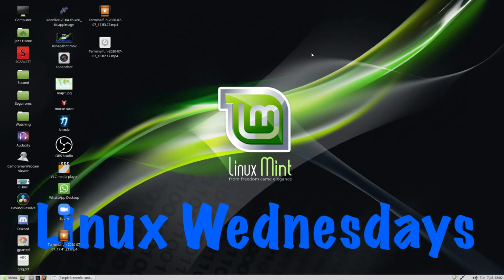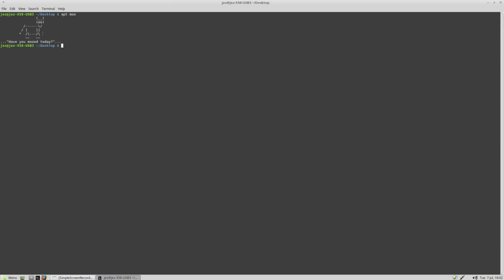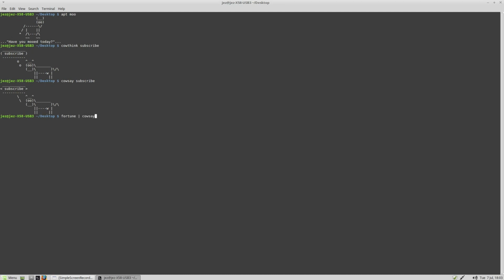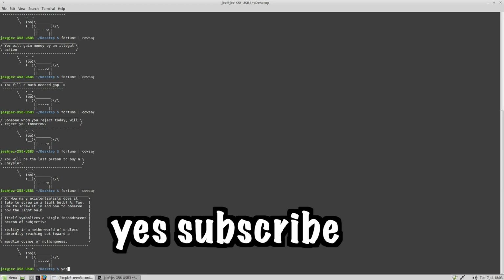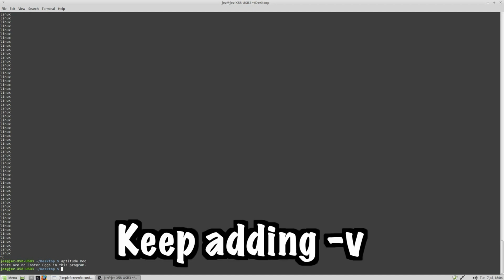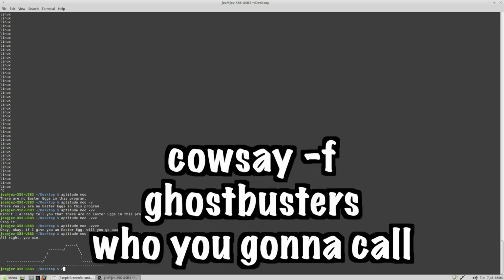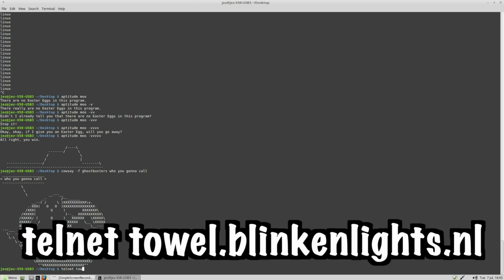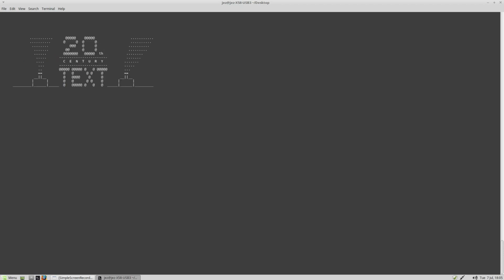Linux wednesdays #10 Fun linux terminal commands to try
In this weeks video we look at a few fun commands to try in the linux terminal

apt moo
aptitude moo -v
telnet.blinkenlights.nl
cowsay -f ghostbusters who you gonna call
fortune | cowsay

Give them a try